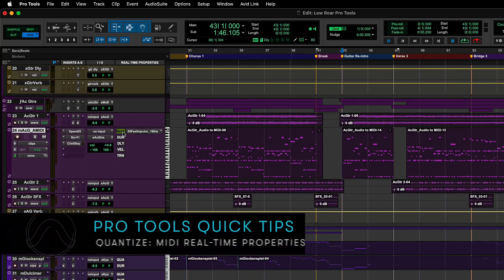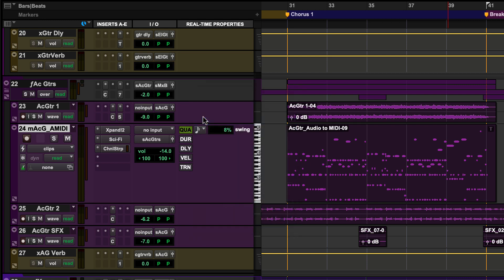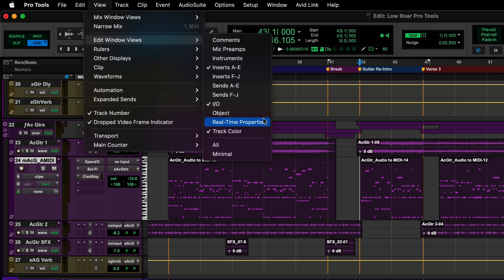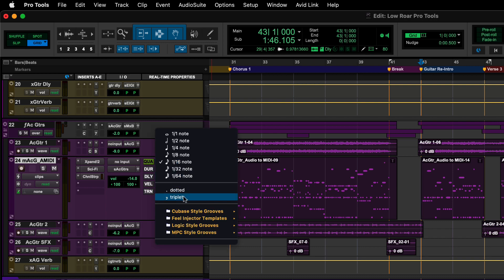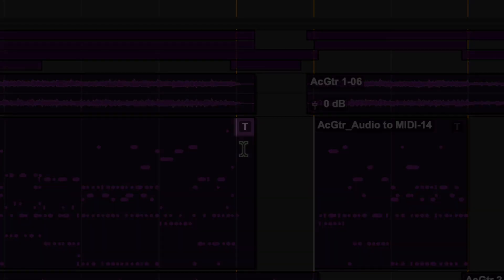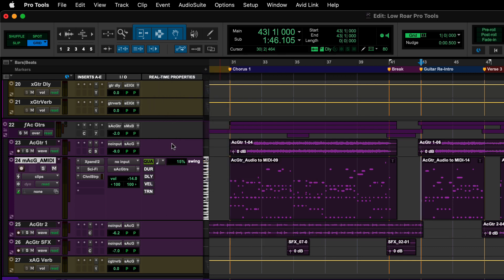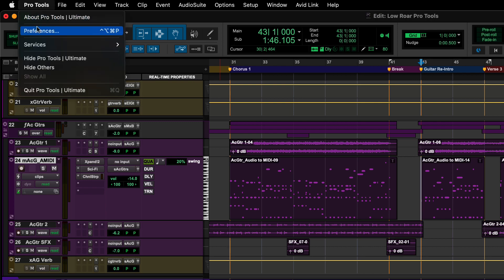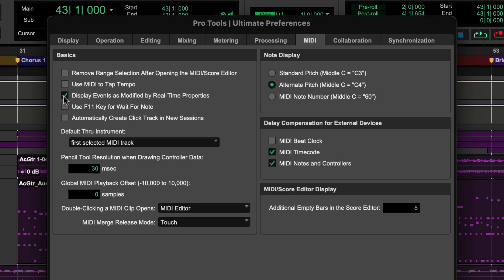Pro Tools Quick Tips: Quantize: MIDI Real-Time Properties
Learn how to quantize your MIDI using Pro Tools' Real-Time Properties.